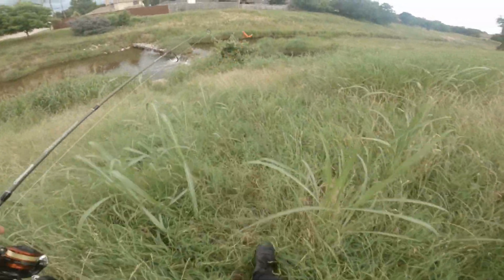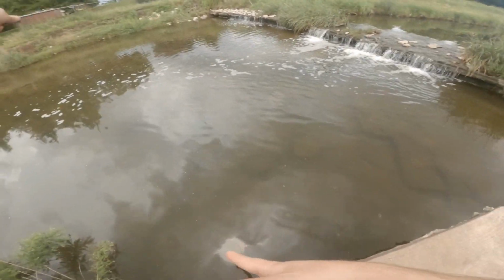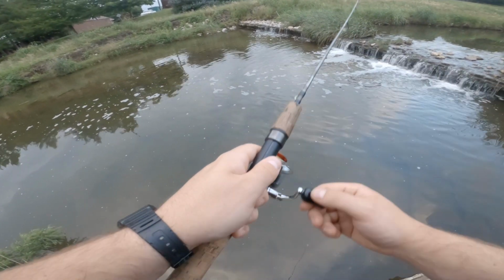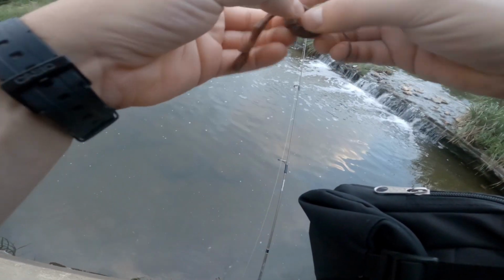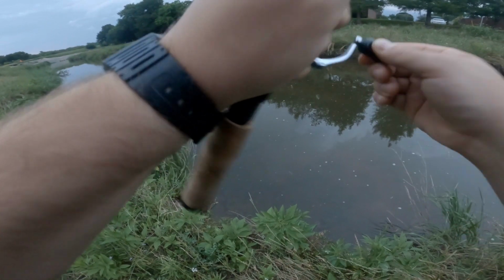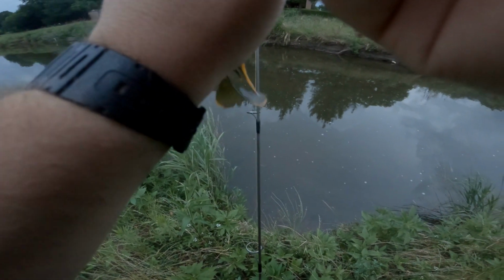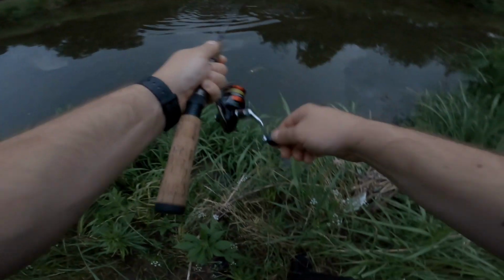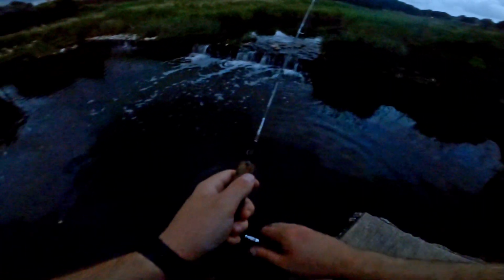Creek Fishing Before Storm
Hitting up a creek before a major thunderstorm rolls in. It's been raining a lot the past few weeks straight so any time I am able to I go fish, usually without getting skunked due to the pressure. On this trip I was able to land a few tiny green sunfish and lose some bass/baits as well. I most likely would have had more luck with a medium action pole, but I just love ultra-lights so much it's hard for me to use anything else. The main goal of this trip was to continue testing out my hand modeled/poured worms and at the very least  succeeded at that.